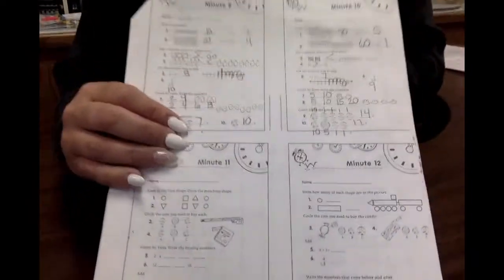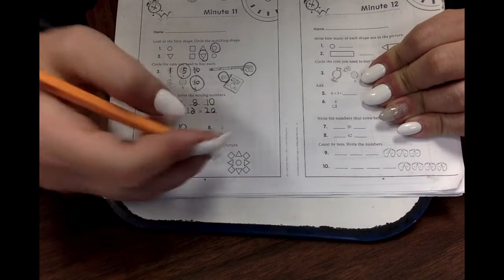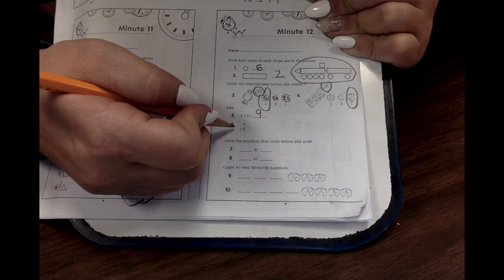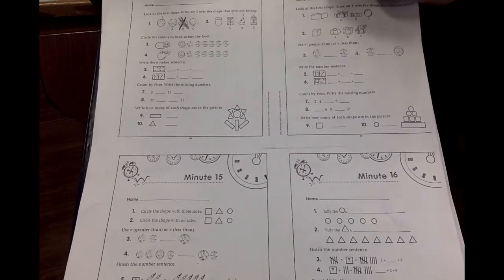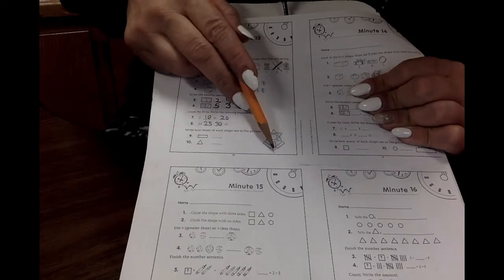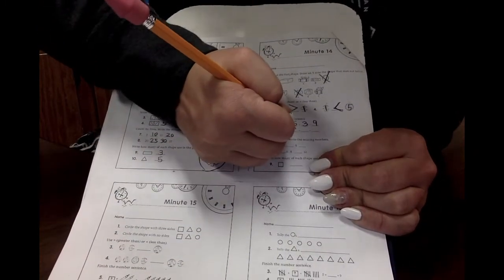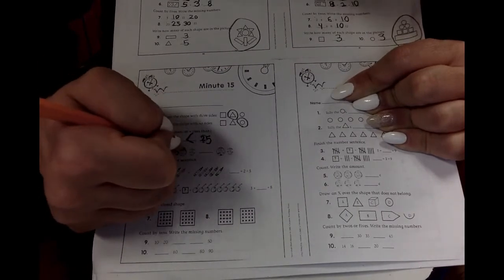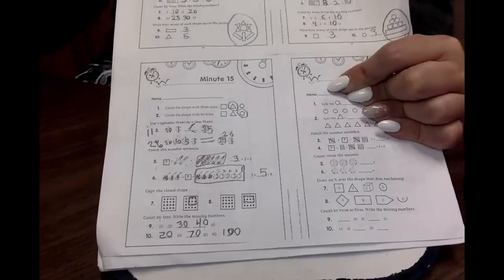Math March 1-5